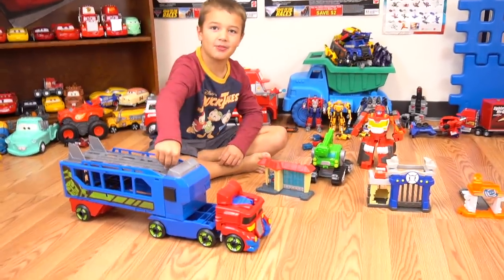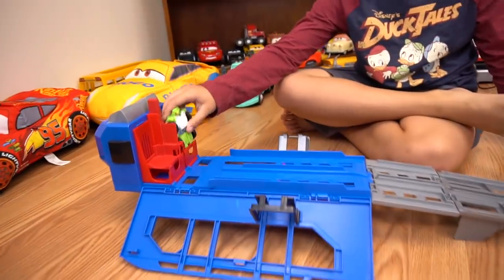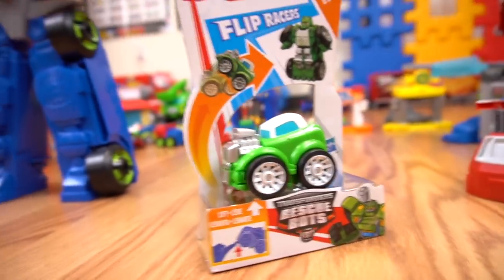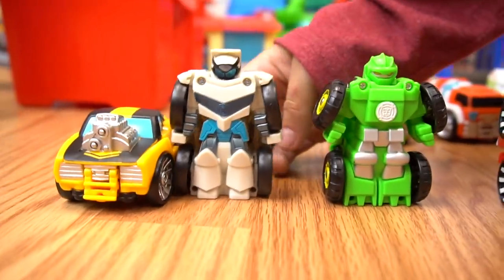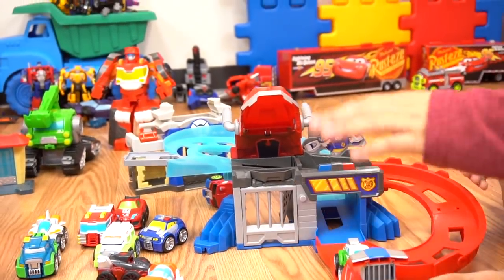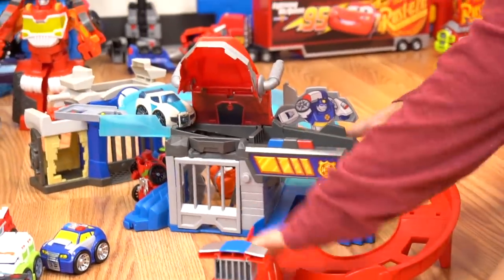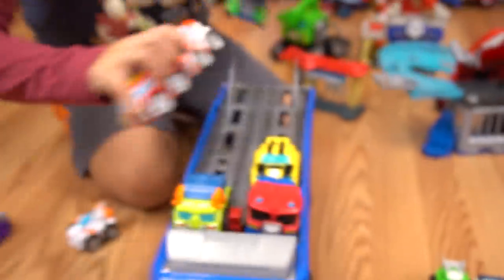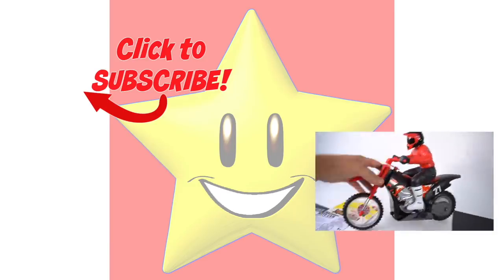Transformers Rescue Bots Optimus Prime Race Trailer New Flip Racers Quickshadow Heatwave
Transformers Resce Bots racers are so cool! Plus they are lots of Fun with the Optimus Prime Race trailer too! Check out the new Flip Racers of Quickshadow, Monster Truck Boulder, Hot Rod Bumblebee, Racecars Heatwave, and Hot Rod Boulder. So many cool ones to collect! Which rescue bots from Griffin Rock is your favorite?